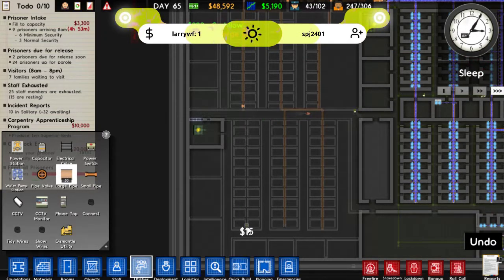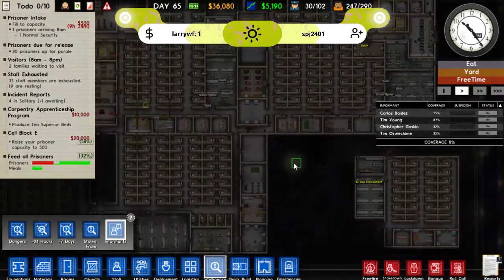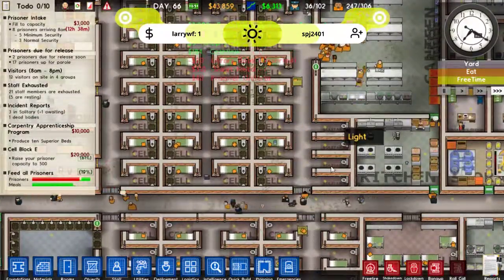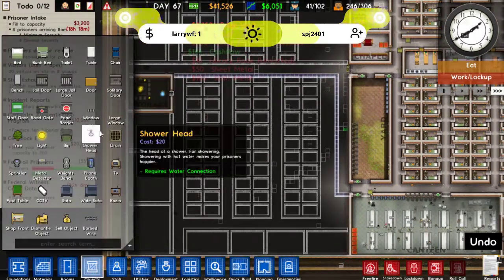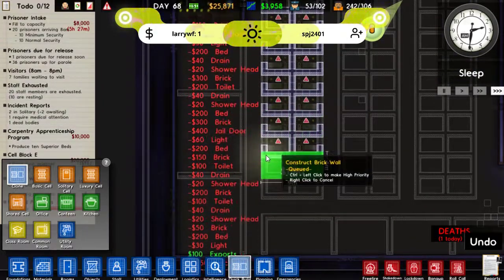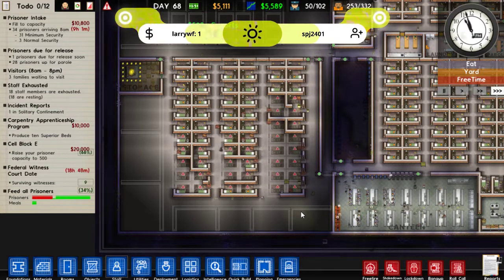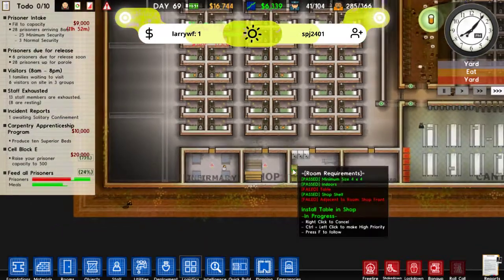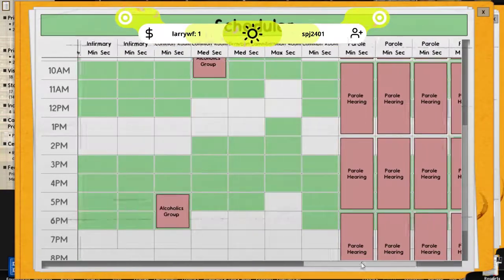Prison Architect (3/8/18) - Federal Witnesses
The quest to build a massive prison live on twitch this was streamed on the 3/8/18